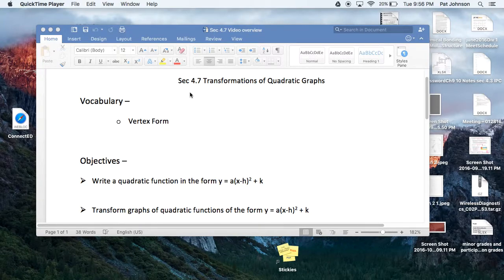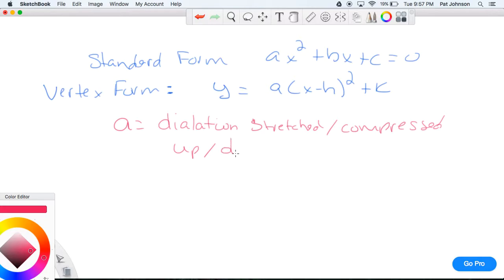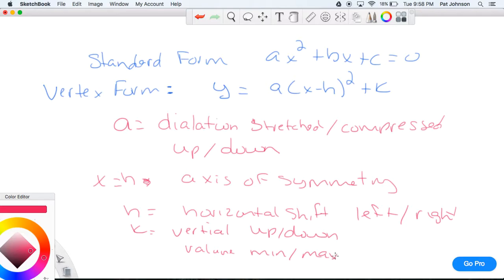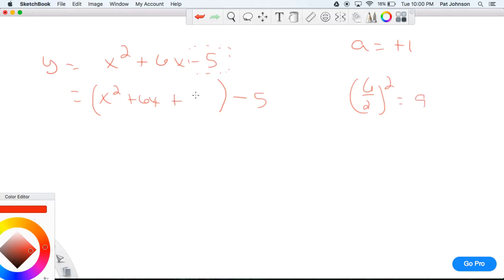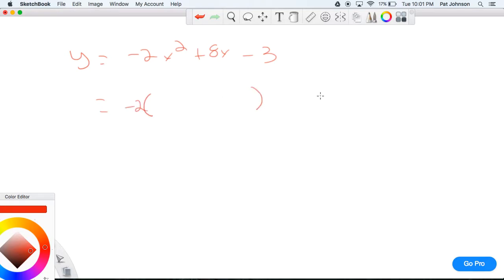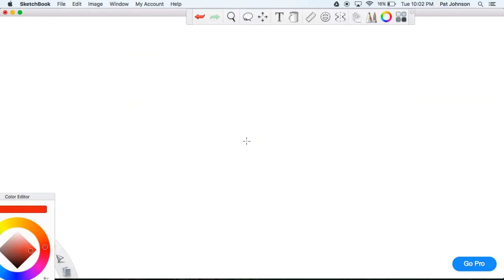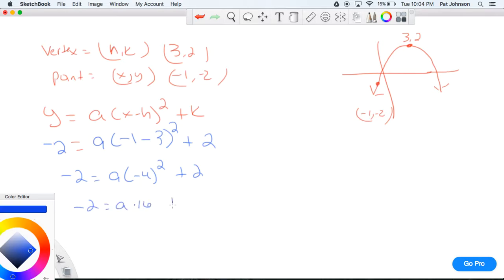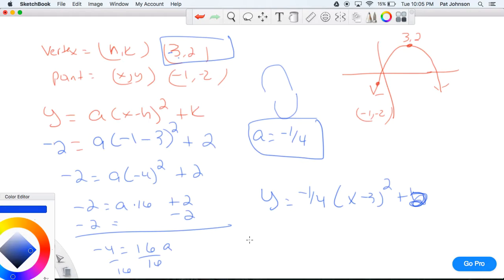Sec 4 7 Video